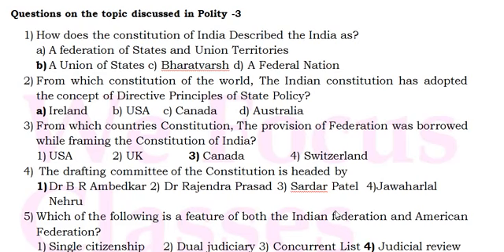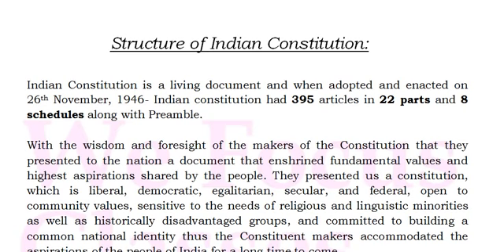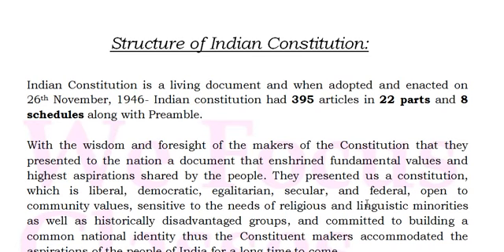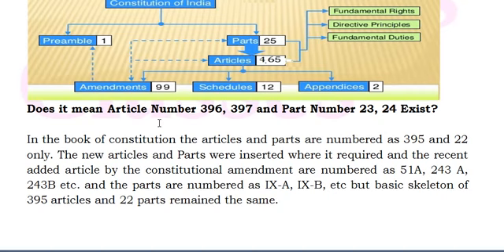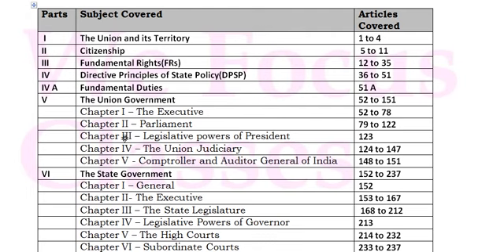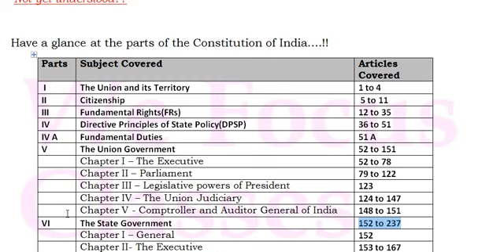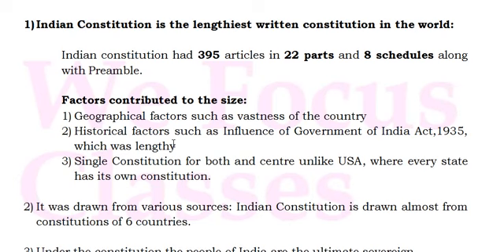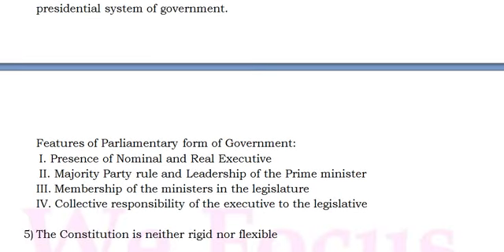SSC CGL Polity 4 Structure and Special features of Constitution